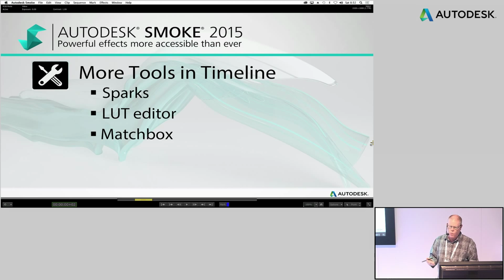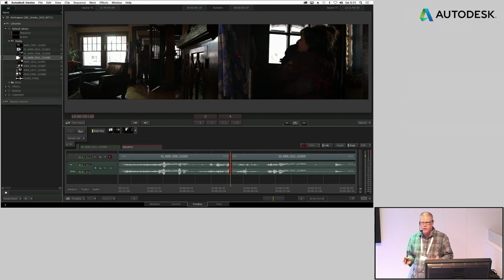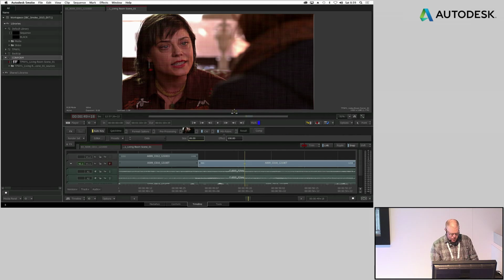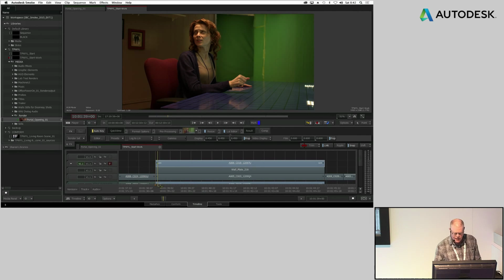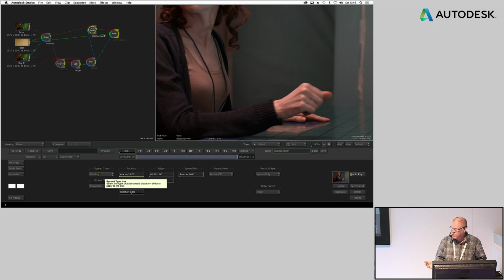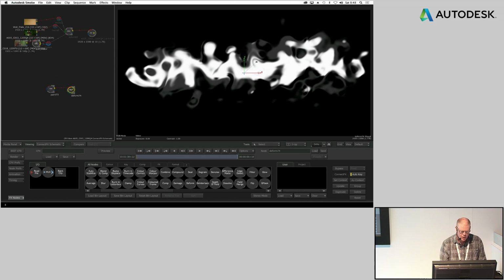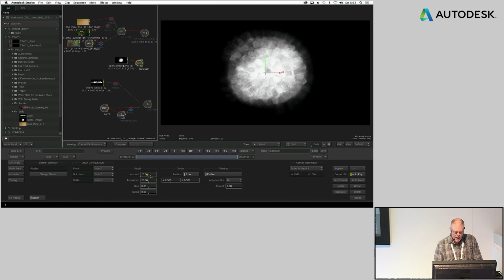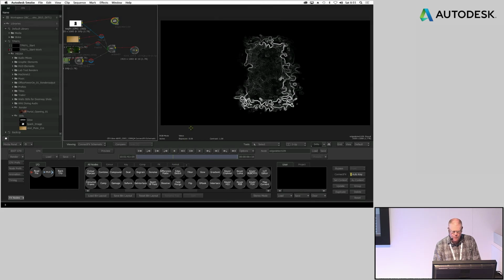Smoke 2015: Editing and effects for your pro video workflow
Watch this deep dive on the Autodesk Smoke 2015 editing and effects workflow used for the short film "The Place Where You Live".